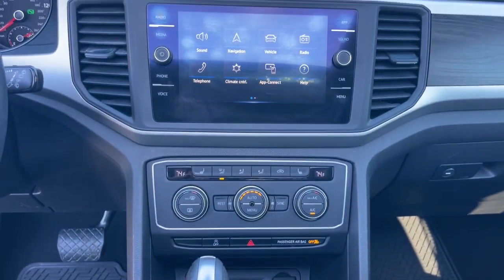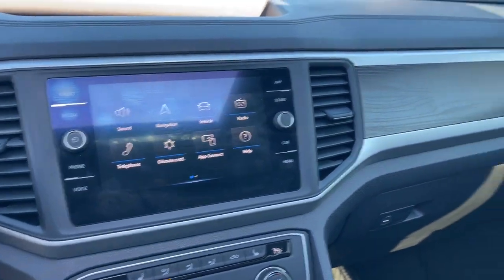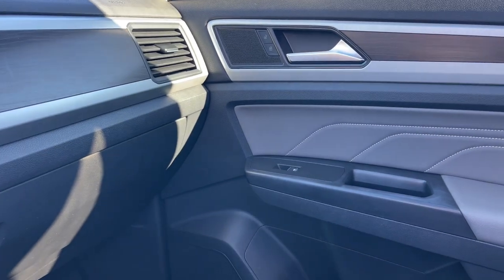2021 Volkswagen Atlas Jacksonville, Orange Park, Gainesville, Ocala, Lake City, FL 551414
Platinum Gray Metallic Used 2021 Volkswagen Atlas 2.0T SE w/Technology available in Jacksonville, Florida at Murray CDJR. Servicing the Orange Park, Gainesville, Ocala, Lake City, FL area.

#{MAKE}
#{MODEL}
2021 Volkswagen Atlas 2.0T SE w/Technology - Stock#: 551414

Murray CDJR
15160 US Highway 301 South

CARFAX One-Owner. Clean CARFAX. Recent Arrival! BACKUP CAMERA BLUETOOTH HANDS-FREE LEATHER SEATS SUNROOF / MOONROOF 3RD ROW SEATS KEYLESS ENTRY CRUISE CONTROL PUSH BUTTON START PREMIUM WHEELS PREMIUM AUDIO SECURITY SYSTEM MULTI-ZONE CLIMATE CONTROL POWER WINDOWS POWER LOCKS STEERING WHEEL CONTROLS PRICE REFLECTS $1500 DISCOUNT FOR TRADING PRICE REFLECTS $1000 DISCOUNT FOR IN HOUSE FINANCING Atlas 2.0T SE w/Technology 4D Sport Utility 2.0L TSI 8-Speed Automatic with Tiptronic FWD Tourmaline Blue Metallic 3.60 Axle Ratio 3rd row seats: split-bench 4-Wheel Disc Brakes 6 Speakers ABS brakes Air Conditioning Automatic temperature control Brake assist Bumpers: body-color Compass Delay-off headlights Driver door bin Driver vanity mirror Dual front impact airbags Dual front side impact airbags Electronic Stability Control Emergency communication system: VW Car-Net services (capabilities require enrollment or subscription) Exterior Parking Camera Rear Forward collision: FCW w/Autonomous Emergency Braking mitigation Four wheel independent suspension Front Bucket Seats Front Center Armrest Front dual zone A/C Front fog lights Front reading lights Heated Comfort Front Bucket Seats Heated front seats Illuminated entry Leather Shift Knob Low tire pressure warning Outside temperature display Overhead console Panic alarm Panoramic Sunroof Passenger door bin Passenger vanity mirror Power door mirrors Power driver seat Power Liftgate Power steering Power windows Radio data system Rain sensing wipers Rear air conditioning Rear reading lights Rear seat center armrest Rear window defroster Rear window wiper Remote keyless entry Security system Speed control Speed-sensing steering Split folding rear seat Standard Suspension Steering wheel mounted audio controls Tachometer Telescoping steering wheel Tilt steering wheel Traction control Trip computer Variably intermittent wipers Wheels: 20 5-Spoke Silver Alloy. 2021 Volkswagen Atlas